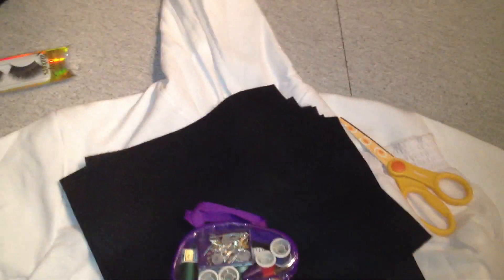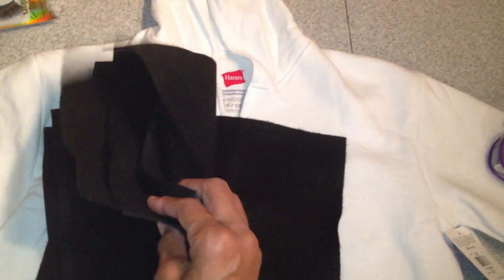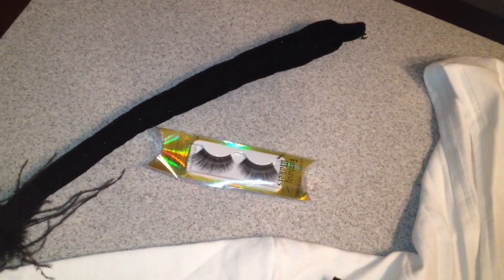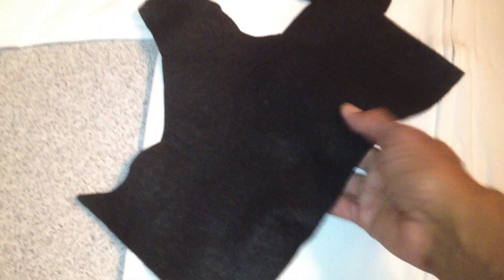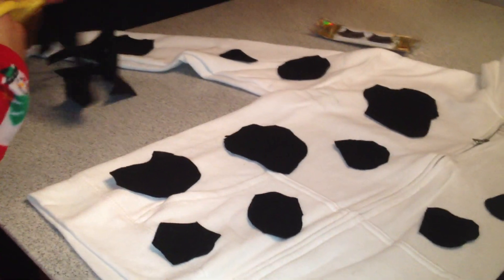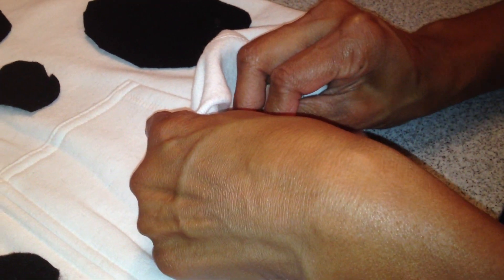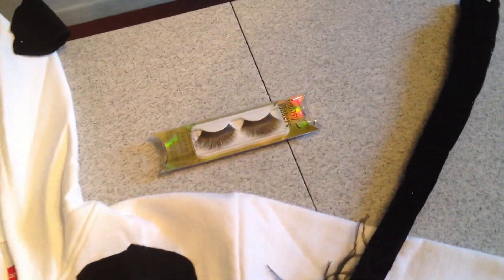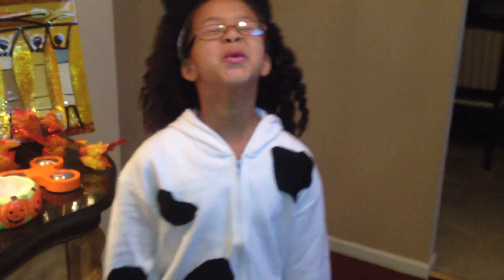How to Make a Cow Costume ~ DIY ~ by The Frugalnista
What you will need:
White Clothes ~ we used a white  hooded sweat shirt, and white skirt
Black Felt Squares
Safety Pins
Scissors
Tail ~ We used one from a cat costume.  Dollar Tree has animal tails for Halloween costumes